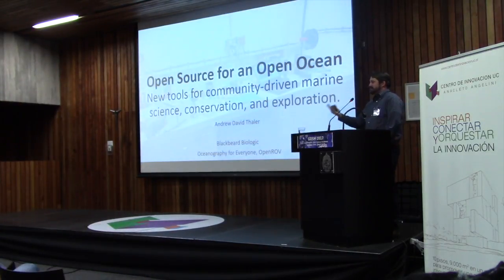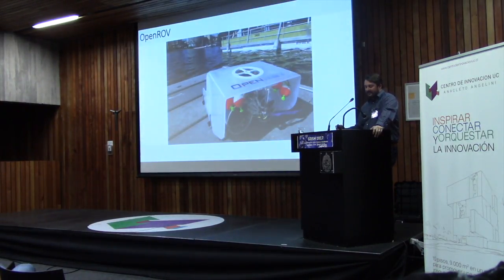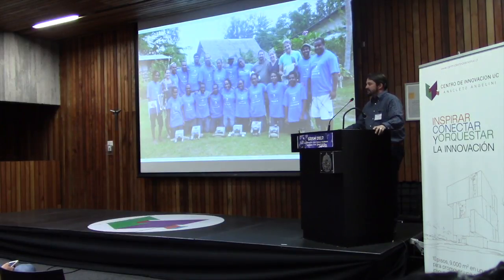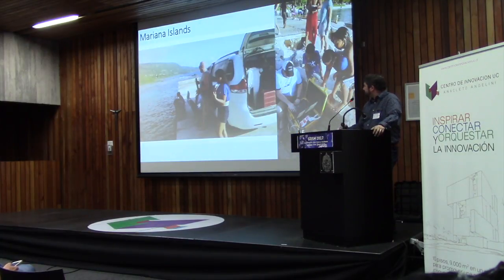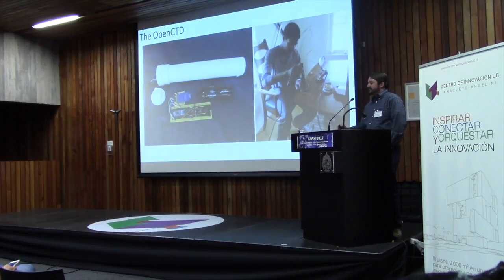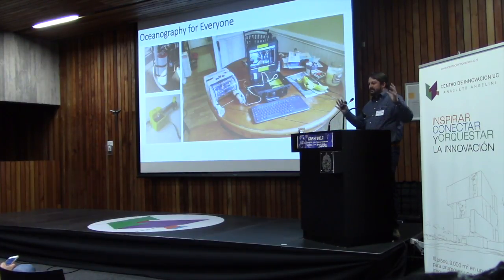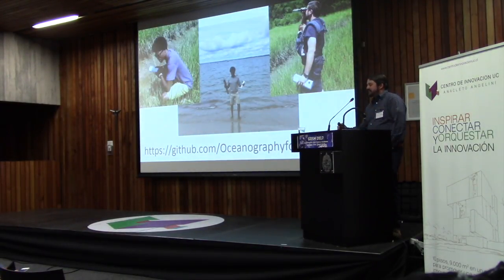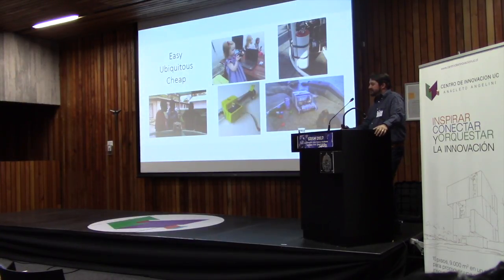GOSH 2017 - Andrew Thaler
Pivot talk at GOSH 2017 in Santiago de Chile, 23 March 2017